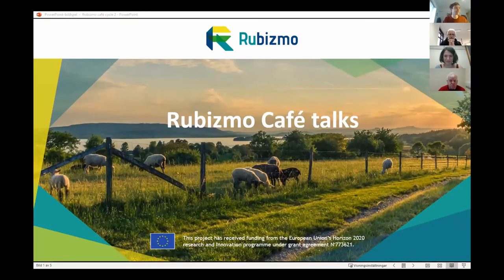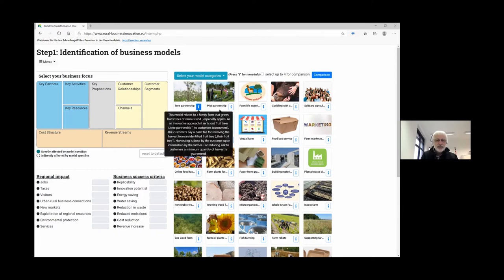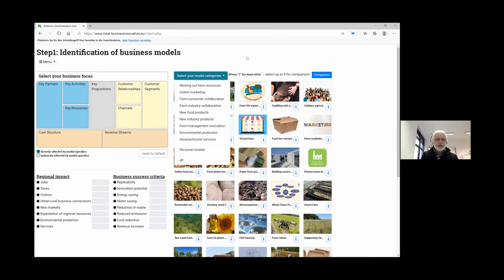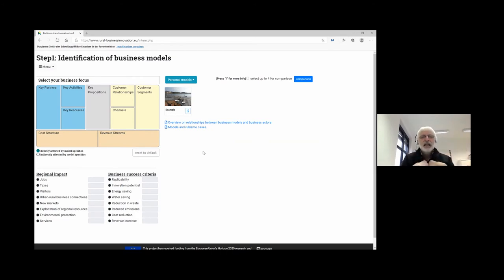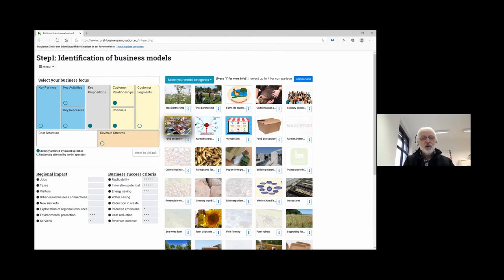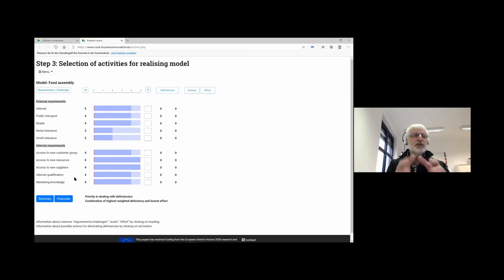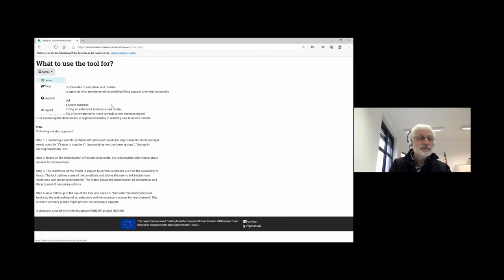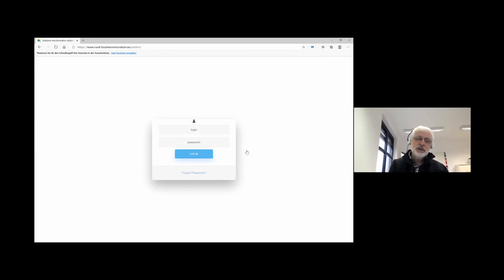RUBIZMO Café Talk Cycle #02 - Making Business models a reality – how to bridge the gap?​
This time RUBIZMO expert Gerhard Schiefer from ProQuantis guides you through the newly developed  Transformation tool - a tool for entrepreneurs who are interested in new ideas and models as well as for regional development agencies who are interested in providing fitting support to enterprise models.

The session was part of the second live RUBIZMO Café Talk Cycle taking part in January 2021. Follow the Playlist "How Europe can anticipate and support rural innovation" and discover even more opportunities for rural development.

After the 15min. presentation the senior lecturer was answering all questions of the audience. For more insights, read the following Q&A:
Q: How can we add new business models to the tool and will they be visible by others?
A: If there would be 100 people in Europe that use this part all of them would see different models because everybody will see just their own models. New models are linked to the email or your entrance point, and that makes an extremely flexible tool that can be used everywhere. Behind each models, there are those added pages which provide a lot of information about cases, more discussions, etc..

Q: Do I need a special access to to use the model as it is now?
A: I put the access code on the opening screen. So you see the code and then you can jump in.

Q: How could we help to populate and build an EU wide database for rural entrepreneurship analysis?
A: At the moment, the whole thing is in English. One is the guidance, the other one is the content. So when we want to translate, we need to translate the content and we need to translate the guidance inside the program. And as I've told, if somebody is interested in using this tool in their environment, we are ready to translate it. The other thing is to increase the number of models that might be relevant. Regions also in Europe, there might be different types of models. For example, there might be more linkages to forestry and other things. If somebody has an idea on what to put up, there's a template linked to the entrance of the model. You call it up and then you'll put the information in and then we put it in as a standard, the same model. There's a lot of flexibility in the moment. It's a moving tool. And the question is, OK, what to do with it, how to personalize it to your own needs and interests?

Q: Is there also the possibility to add your personal model and then make it stand out and available for everybody?
A: If someone brings up new models, we can see them. So, if we think that's really a nice model that might be of interest to everybody we would contact those people and ask them, are you prepared to accept your personal model as a standard model? And if they agree, we´ll remove it from the personal out into the open box. We want to have at least 50 models to bring them in the open box - now there are only 35.

Q: What would be the best business model for the business tool? Who are the main customers?
A: I think the main customers are advisory groups, because somebody has to guide people to it. And then it's a base for discussion. Also, let's say you have meetings with farmers. You can use it and put it on a Beamer and put it on the screen and then get into a discussion of what to do, what options do we have and then discuss and move.
I think this is something that's very, very powerful for people who are interested in developing your rural entrepreneurship.

Q: I have a question to those advisory groups or even entrepreneurs here in the room and. Will you who will be at least trying to use this tool and why, what do you see in those two?
A1: I see different options and I was thinking to build up a course where you pick up different aspects of the tool, because there's so much knowledge included already in developing the tool. We could create modules on top of this tool because it makes it interesting, because it's very practical to give some hints on certain topics, maybe like five times one hour as a corpse for four for both advisors or entrepreneurs. I think that's a possibility. And I really think it could be useful for country colleges to dive into new models and new ideas.
A2: I could also imagine that somebody uses it with a group or can say now we develop our own models because they are guided by this second part. You step by step develop your own business model and all of a sudden the personal model is there. So it's also kind of a guide somebody could use and then see what comes out.

Q: I would be interested in using it as a kind of a database because, as you know, getting data from business is very time extensive and you need the context. So I see that you have here very valuable information on many business cases also for research.
A: Sure, there is so much in the tool. And I personally have learned a lot by looking at those different models. The opportunities are tremendous in those models.